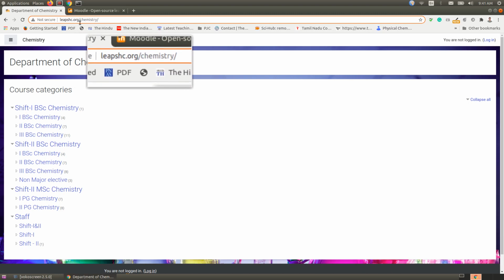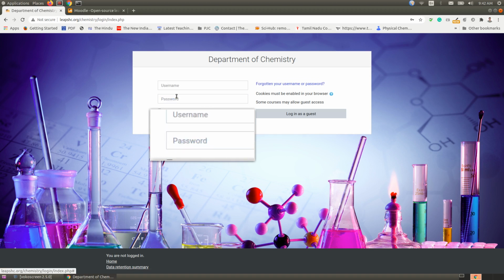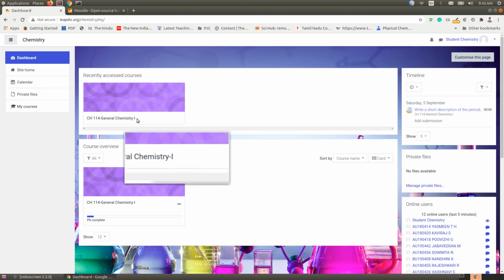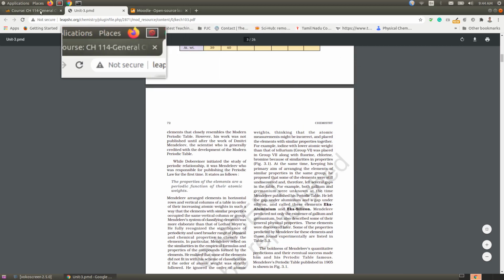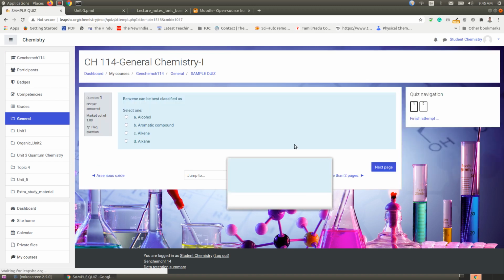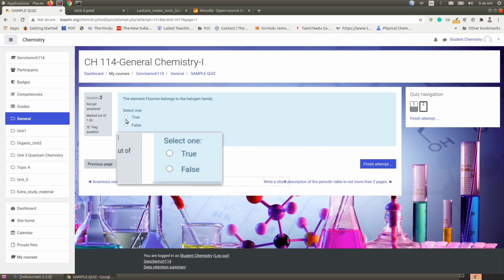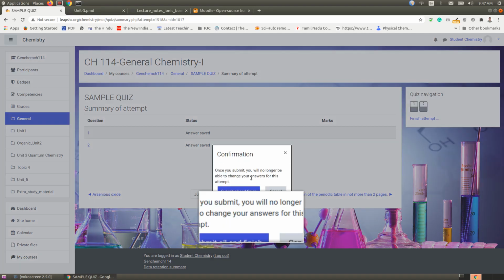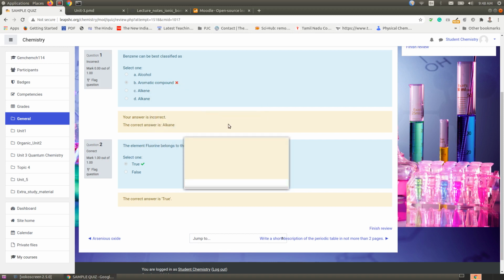Moodle Chem,SHC (Part 1)